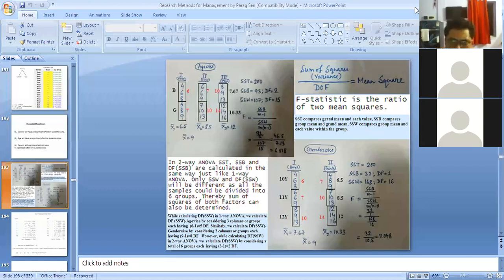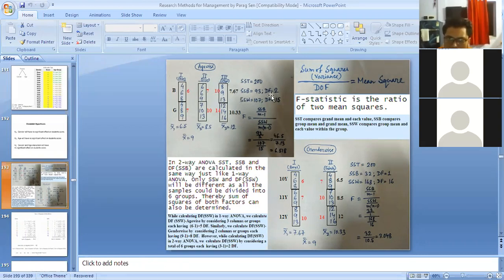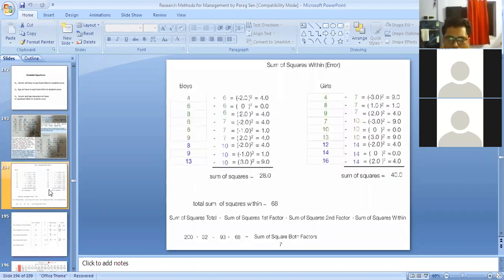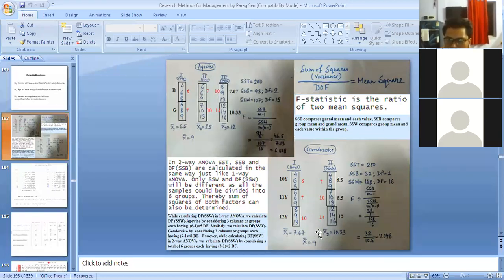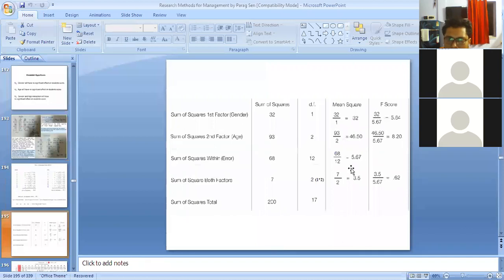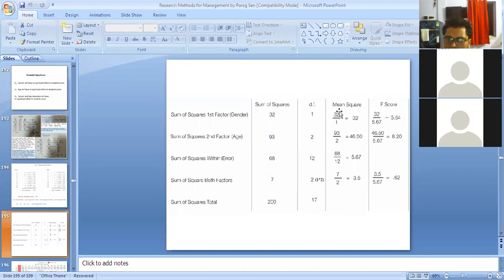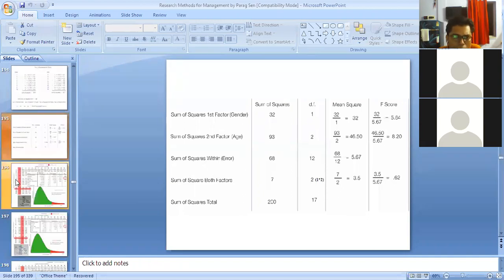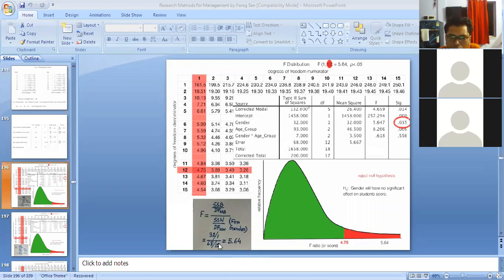RSM Video 24 12.11.2020